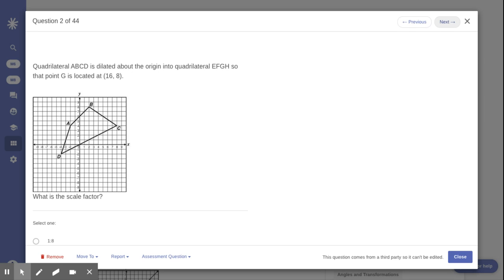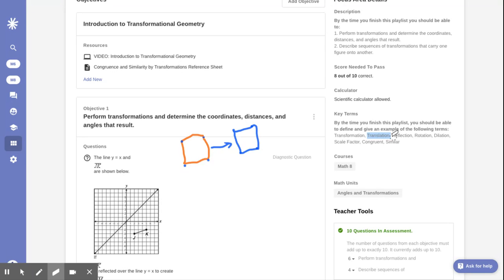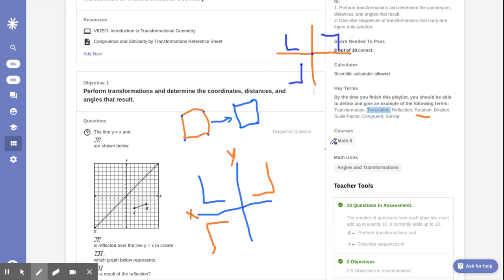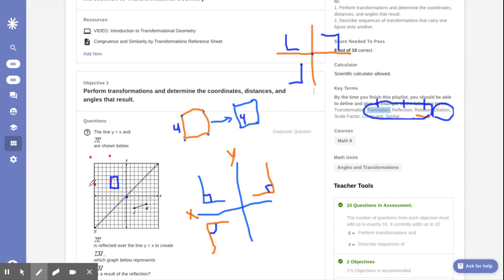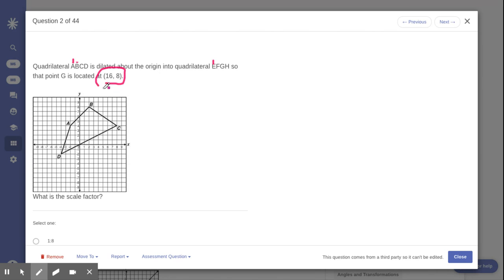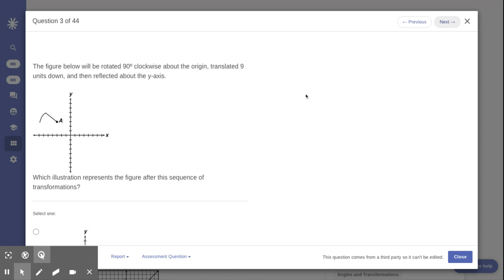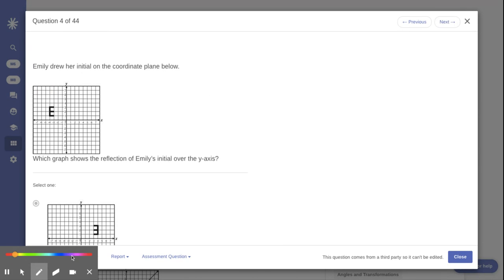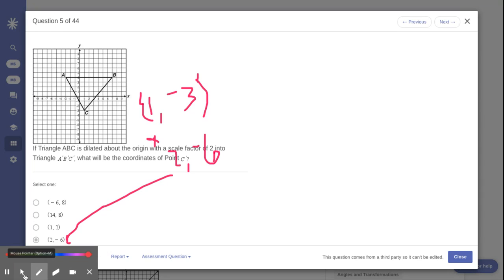Summit Learning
Rigid Transformations